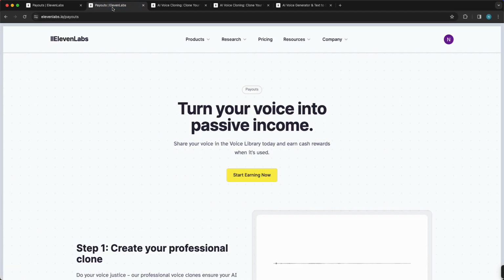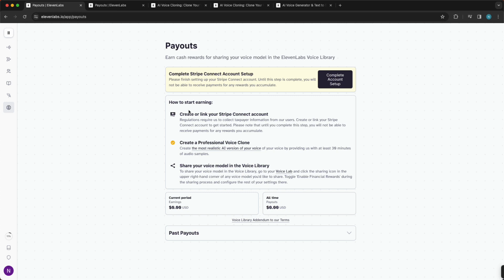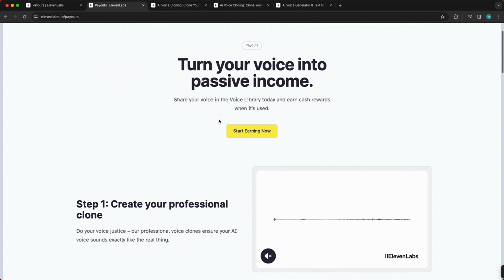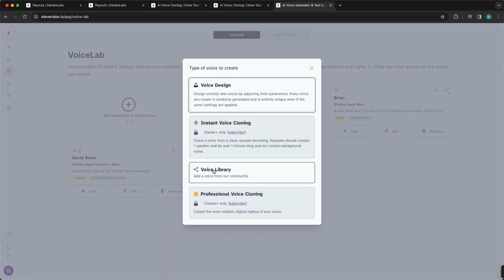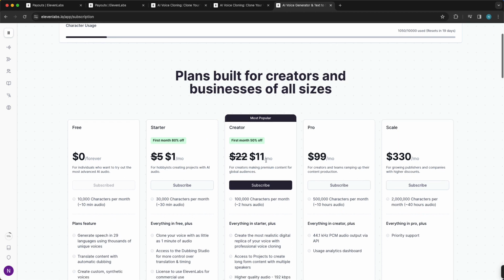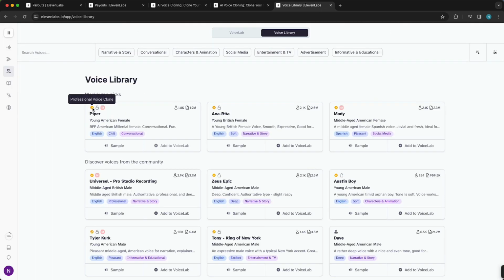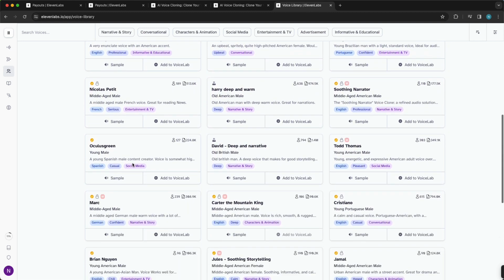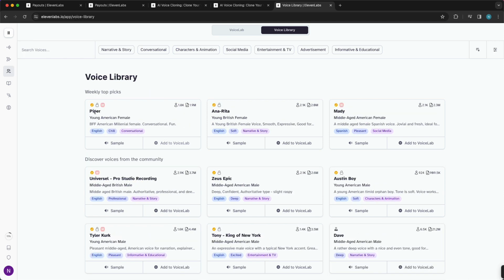How to Make Money With ElevenLabs (ElevenLabs Payouts)